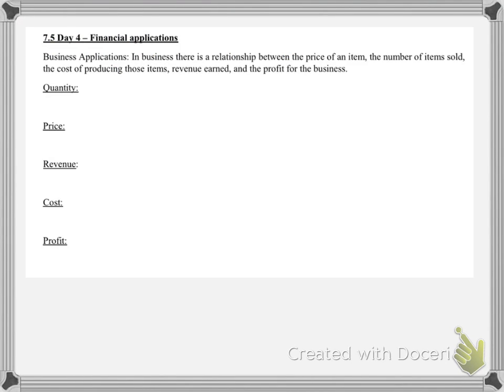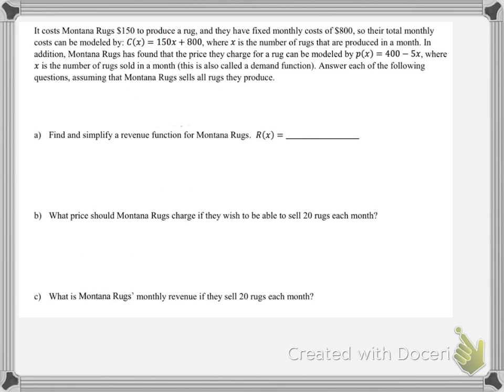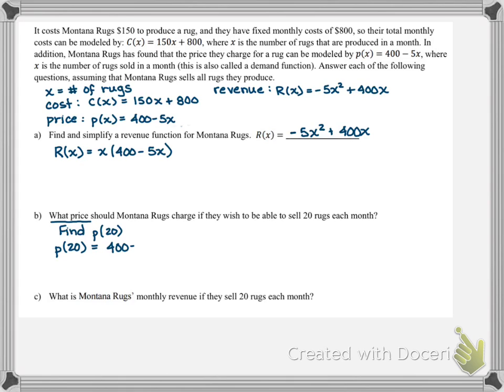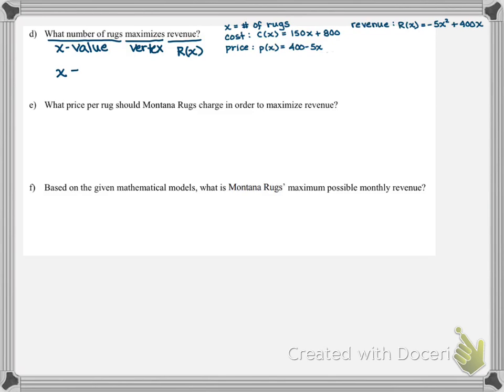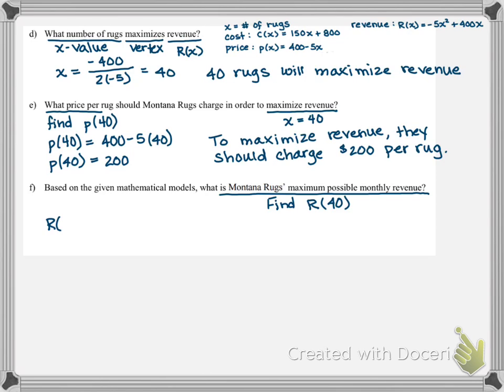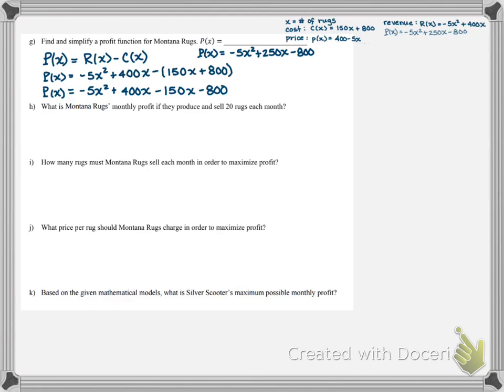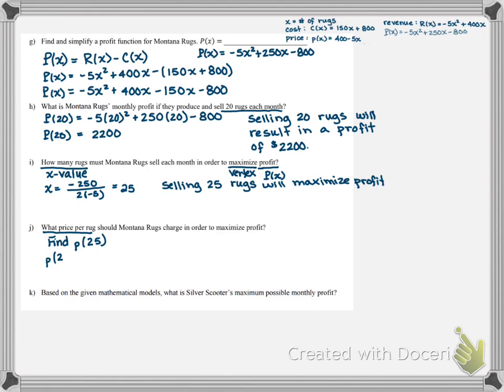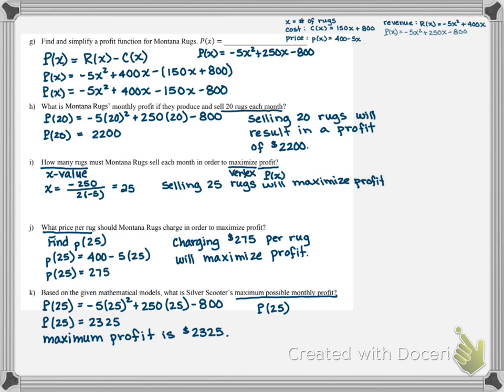7.5 day 4